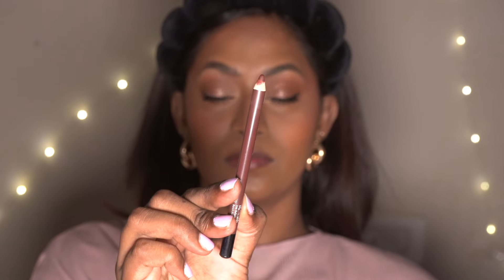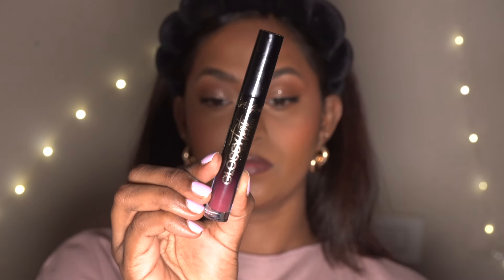DEWY / RADIANT BROWN SKIN MAKEUP ✨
PRODUCTS USED :

SUGAR Arch Arrival Micro Brow Pencil - 01 Jerry Brown

e.l.f. Cosmetics Power Grip Primer

e.l.f. Cosmetics Camo CC Cream - Tan 400 W

Nykaa Cosmetics Matte to Last Loose Powder - Olive 05

L.A. Girl Matte Bronzer - Lost In Paradise

e.l.f. Cosmetics Liquid Glitter Eyeshadow - Flirty Birdy

Maybelline New York Tattoo 48H Dip In Liquid Eye Liner - Black

Swiss Beauty Bold Matte Lip Liner Pencil - 12 Dark Chocolate

L.A. Girl Glossy Tint Lip Stain - Myth

Maybelline New York Fit Me Matte + Poreless Setting Spray Transfer-proof 24HR Oil-control Formula